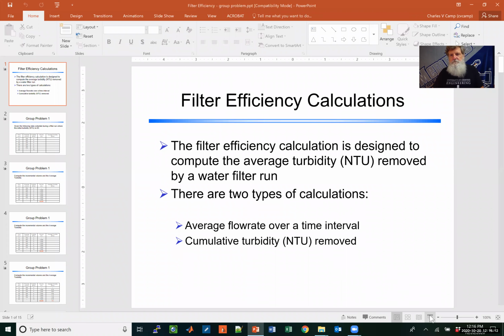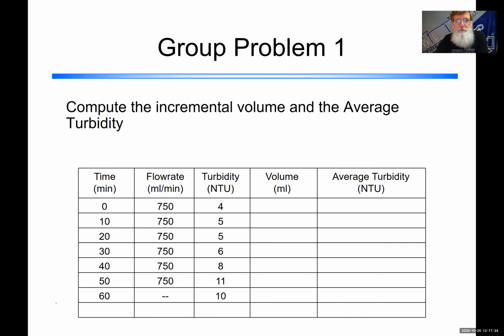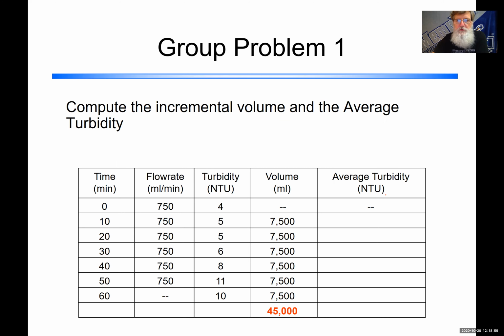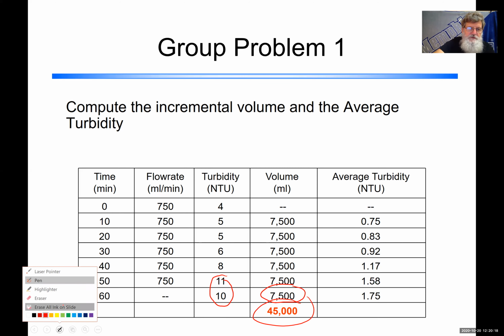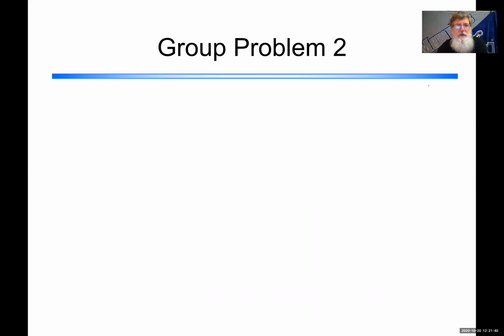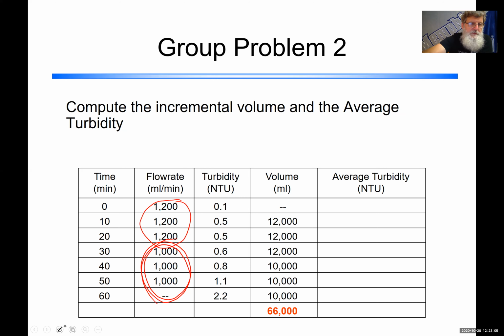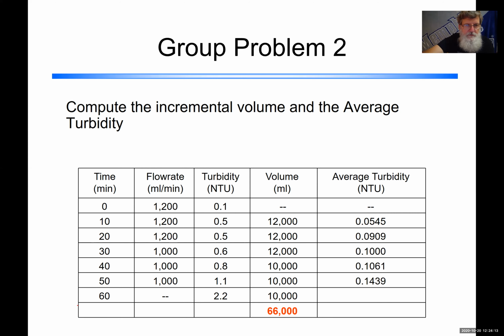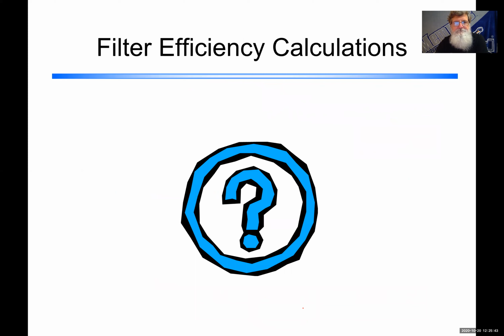filter efficiency examples